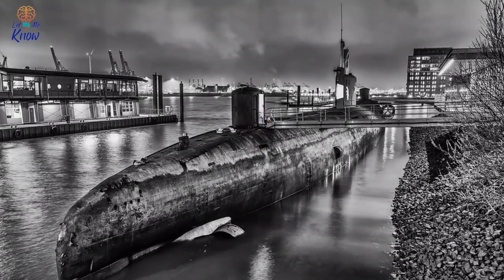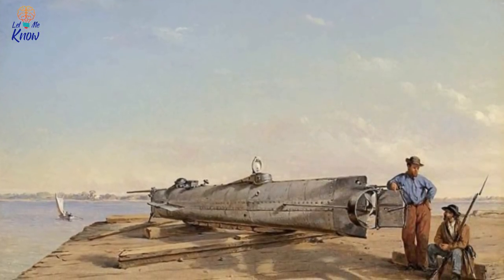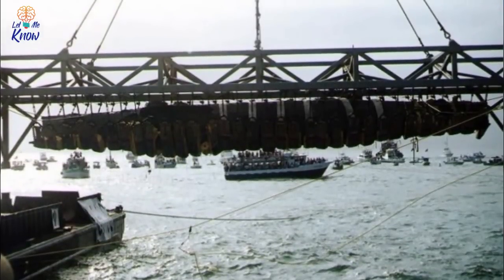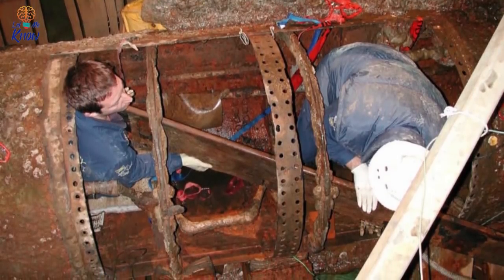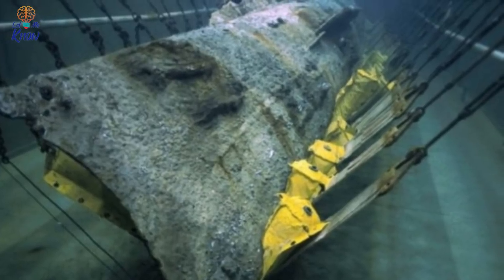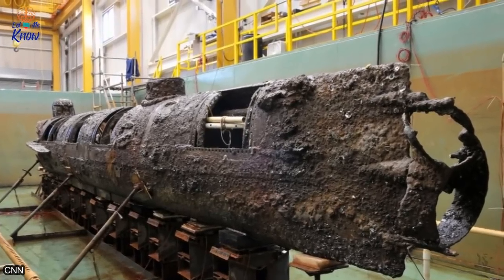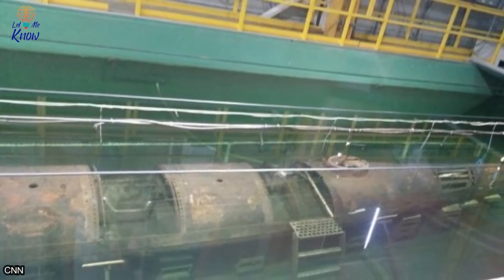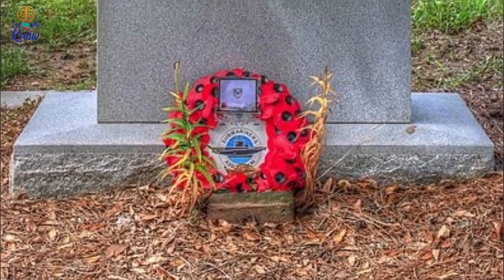Scientists may have found explanation for what killed civil war submarine crew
After becoming the first submarine to sink an enemy ship during battle, the H.L. Hunley inexplicably sank. Now these scientists think they have an explanation.